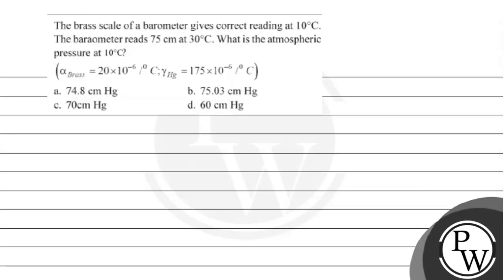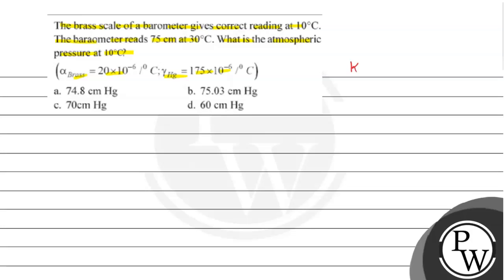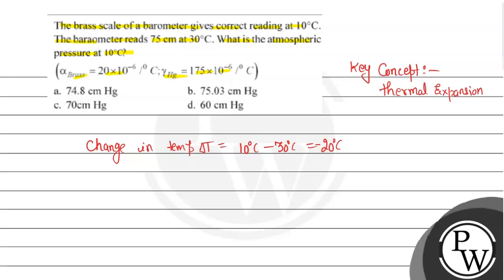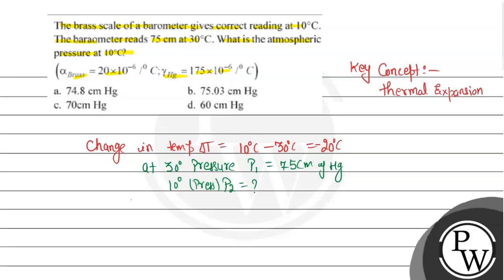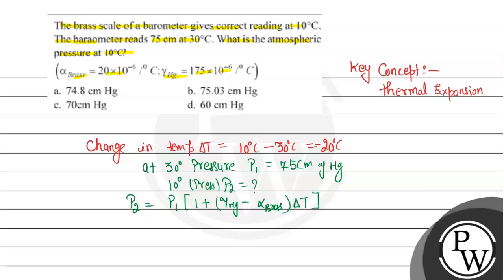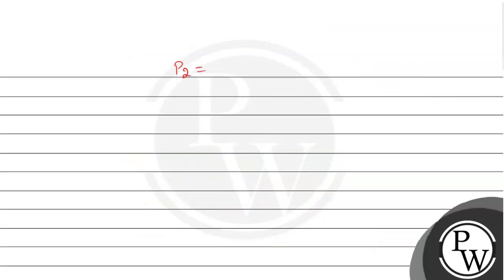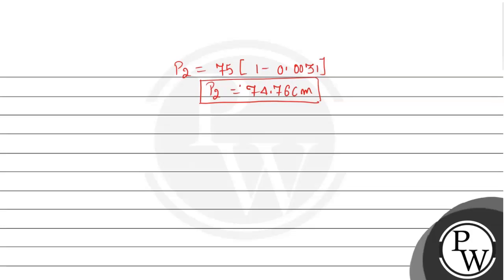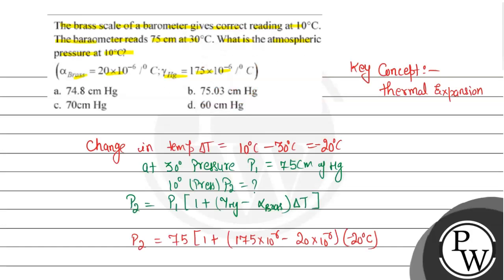The brass scale of a barometer gives correct reading at \( 10^{\circ} \mathrm{C} \). The baraome...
The brass scale of a barometer gives correct reading at \( 10^{\circ} \mathrm{C} \). The baraometer reads \( 75 \mathrm{~cm} \) at \( 30^{\circ} \mathrm{C} \). What is the atmospheric pressure at \( 0^{\circ} \mathrm{C} \) ?
&alpha;Brass =20&times;10-6/C0;&gamma;Hg=175&times;10-6/C0
a. \( 74.8 \mathrm{~cm} \mathrm{Hg} \)
b. \( 75.03 \mathrm{~cm} \mathrm{Hg} \)
c. \( 70 \mathrm{~cm} \mathrm{Hg} \)
d. \( 60 \mathrm{~cm} \mathrm{Hg} \)